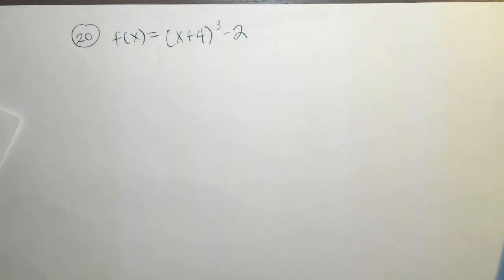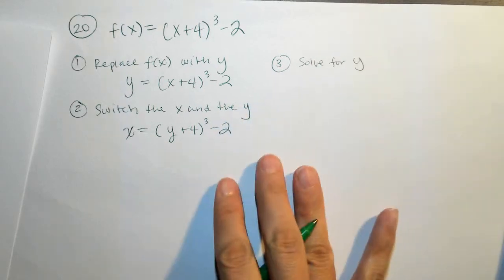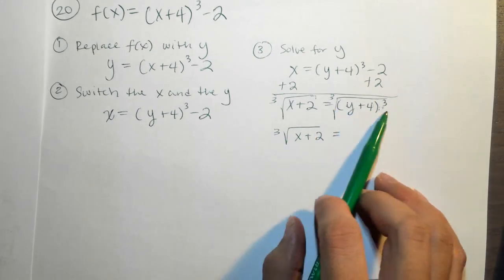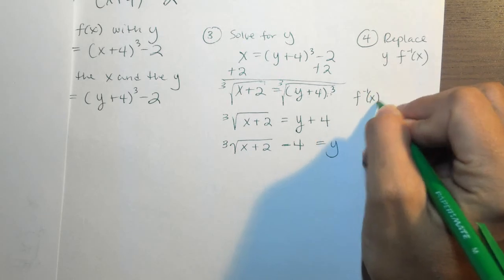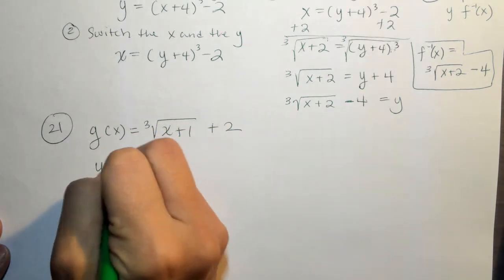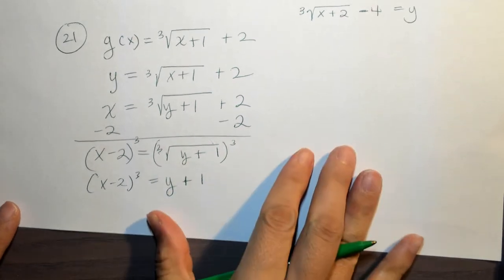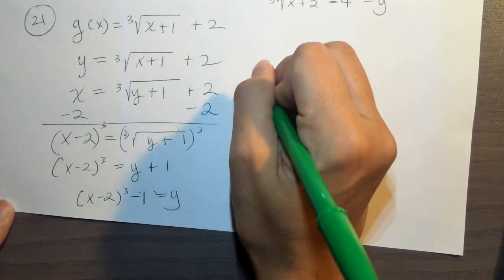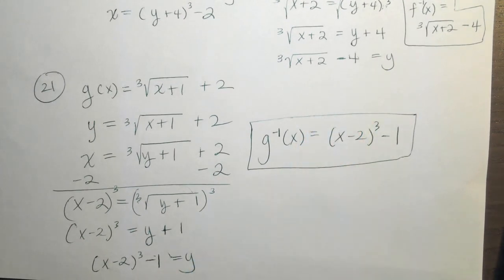Test 3-2 Video 4 of 7